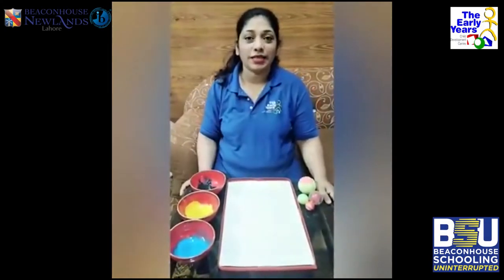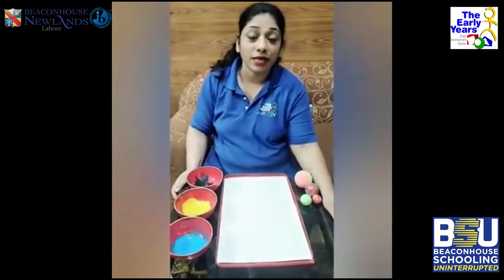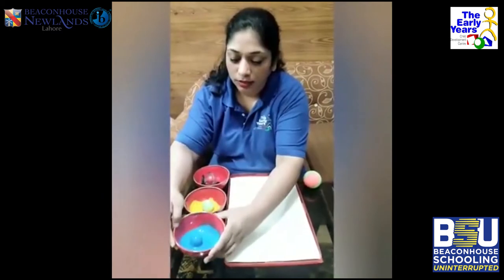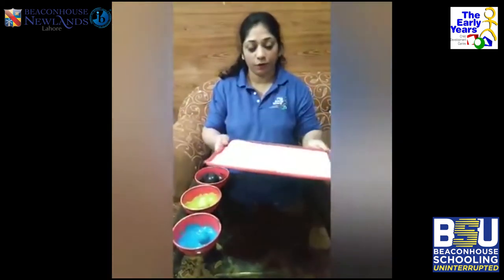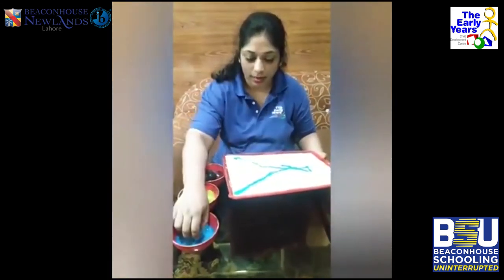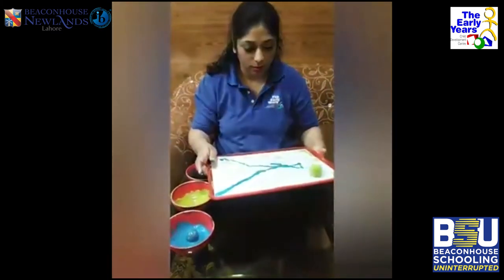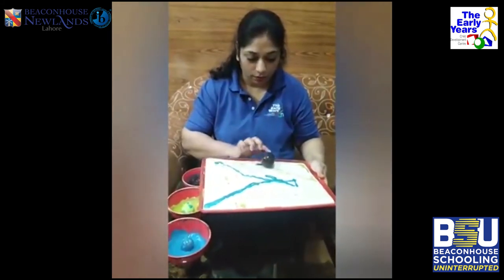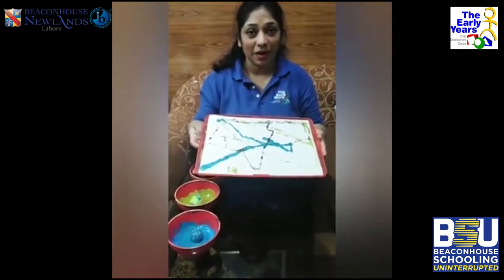Art in a fun and interesting way - TEY Beaconhuse Newlands Lahore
Theme: Supermarket
Let's create art in a fun and interesting way with Aunty Ayesha